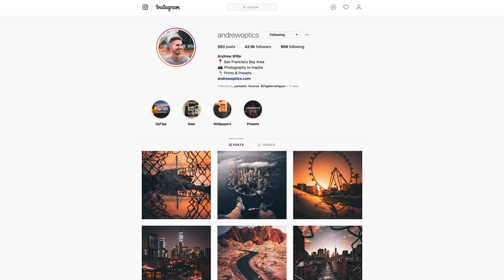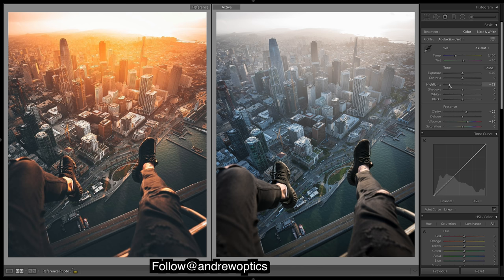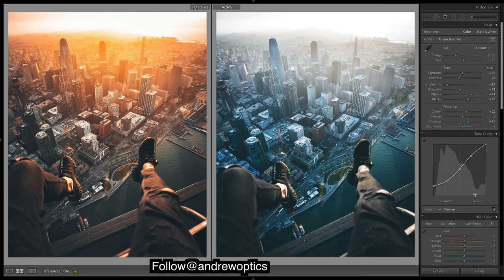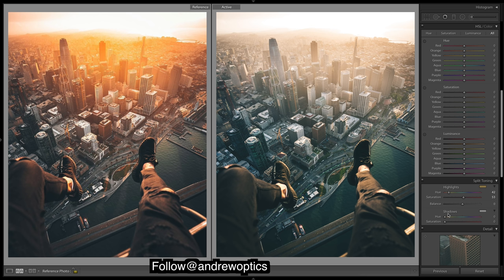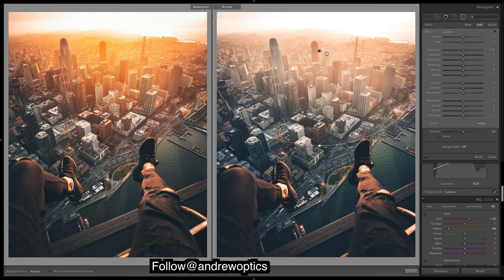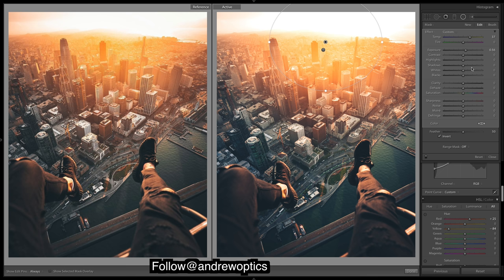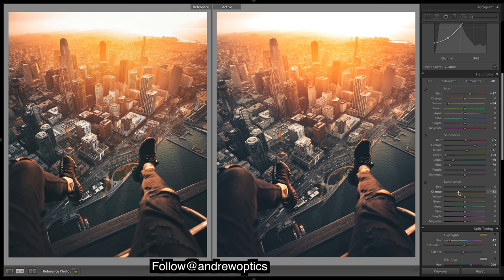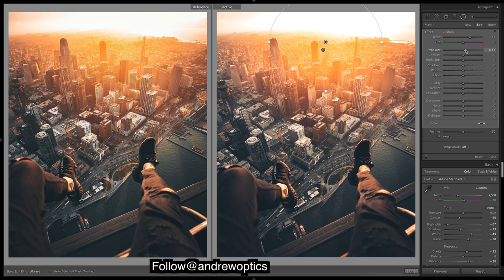How to Edit URBAN Travel Photos Like @andrewoptics Instagram Lightroom Editing Tutorial Warm Edit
How to Edit URBAN travel photos like @andrewoptics Lightroom Editing Tutorial For Instagram. In this Lightroom tutorial, I show you how to make a cinematic edit to your Urban shots.

Presets!

Luts!

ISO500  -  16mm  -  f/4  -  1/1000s